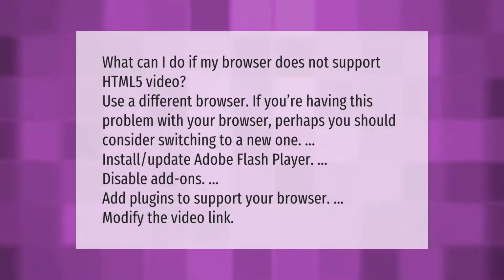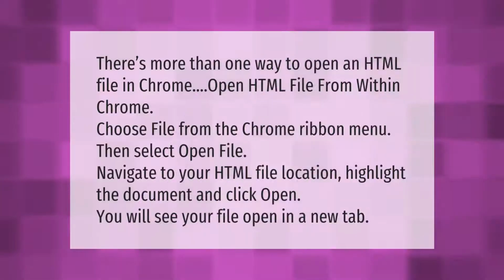How do I get my browser to support html5?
00:00 - How do I get my browser to support html5?
00:42 - How do I open html5 in Chrome?
01:15 - What is replacement for cookies in html5?
01:50 - Why is html5 video not working?
02:18 - Do all browsers support html5?
02:54 - How do I know if my browser is html5 compatible?

Laura S. Harris (2021, February 10.) How do I get my browser to support html5?
    AskAbout.video/articles/How-do-I-get-my-browser-to-support-html5-217277